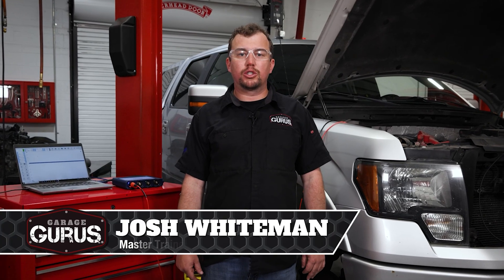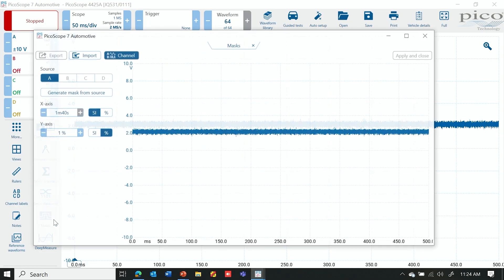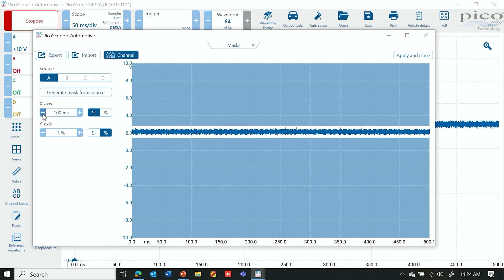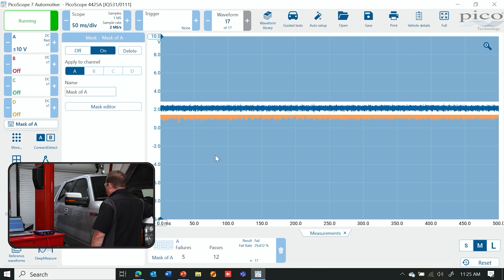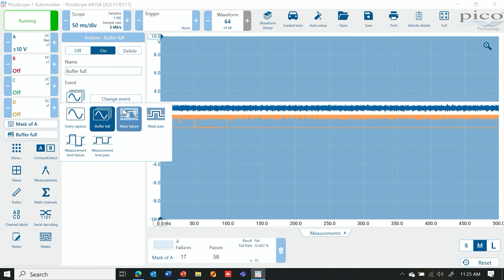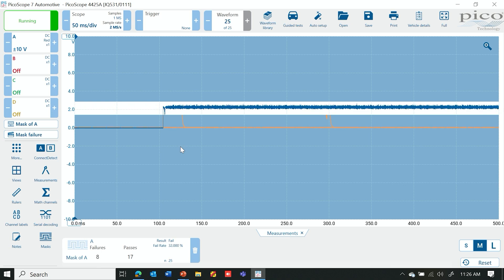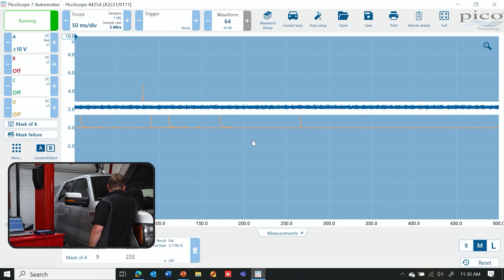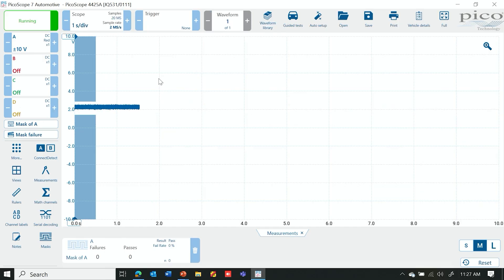Garage Gurus | How to Set Up Pico 7 Masks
Intermittent circuit issues are frustrating to trace – disappearing the moment you try to catch them. Join Master Trainer Josh Whiteman as he demonstrates how using a PicoScope 7 oscilloscope with mask can help pinpoint these elusive faults. From the computer setup to how to tips for avoiding common pitfalls, Josh shares expert guidance for diagnosing intermittent circuit problems.